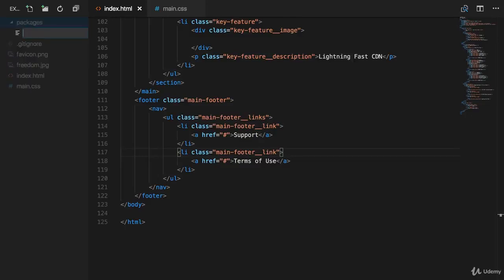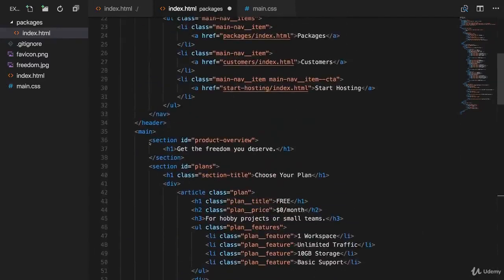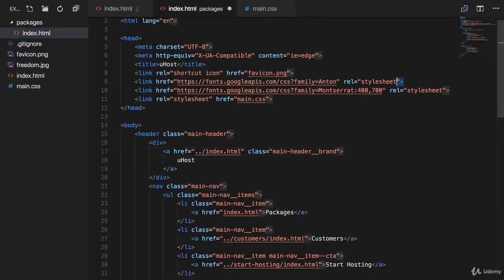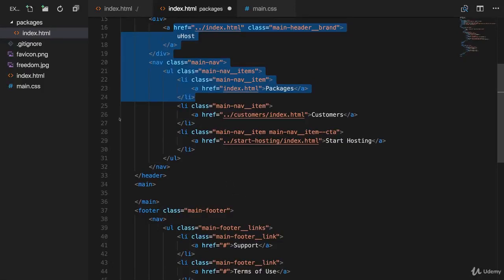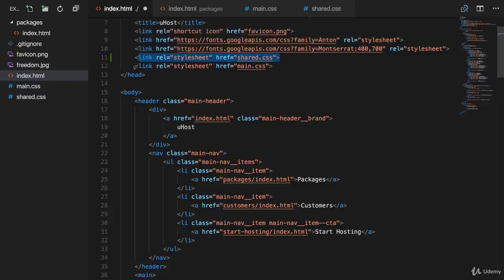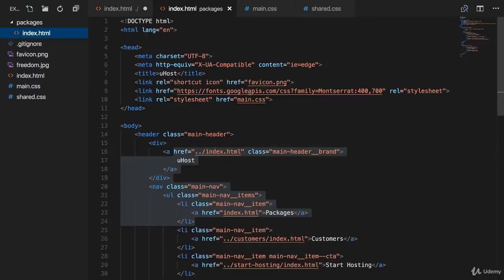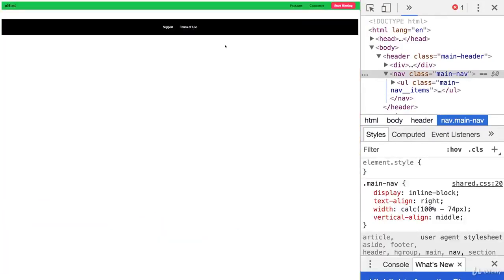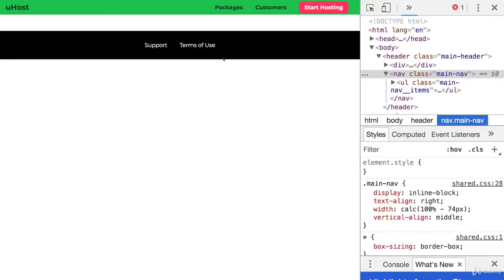14. Adding the Packages Page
Time to add more content, this time for the packages page. We know how this works, so let's add the HTML code and apply some basic styling to get started.